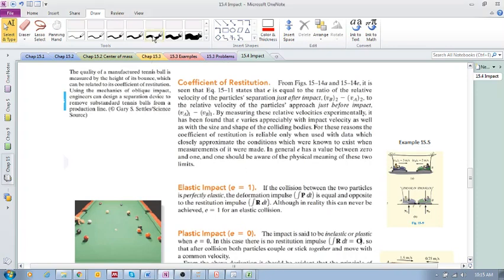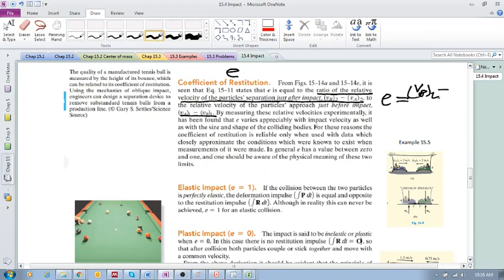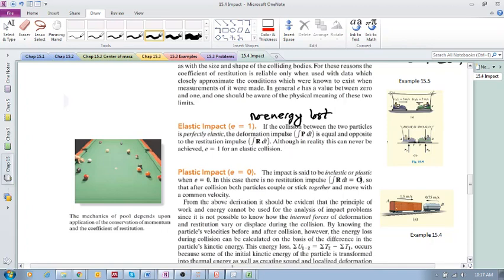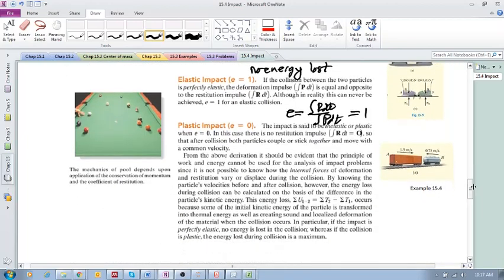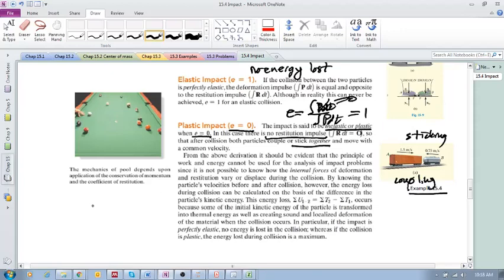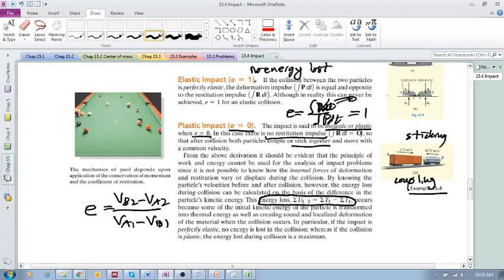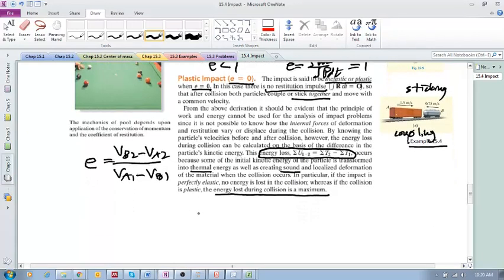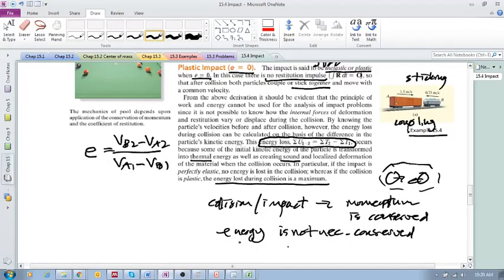Chap 15. 4 Impact (d) Coeff. of rest.